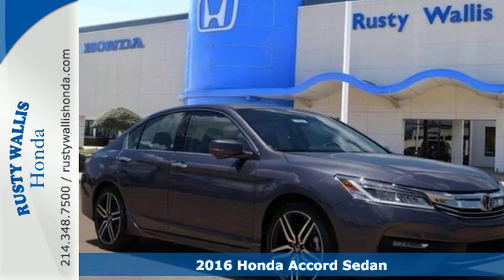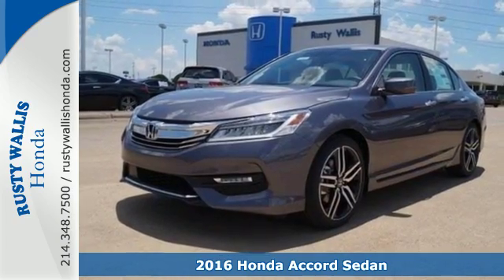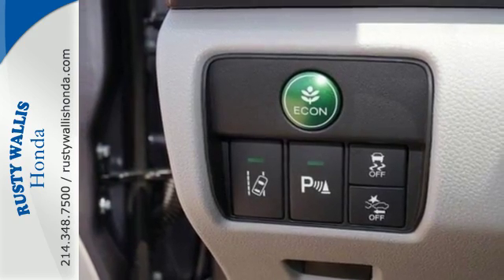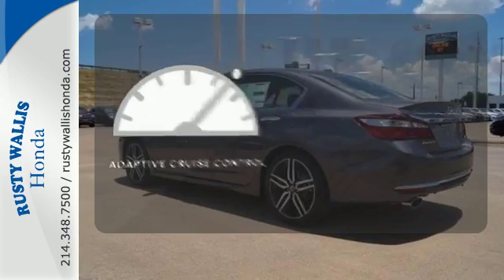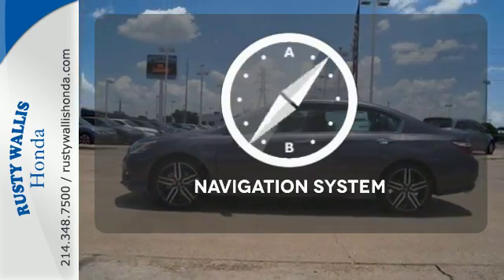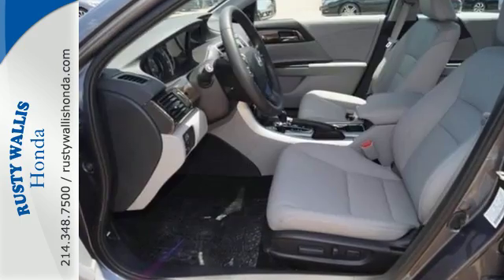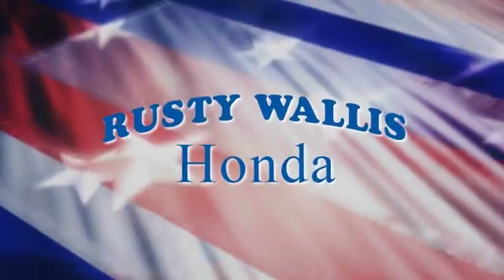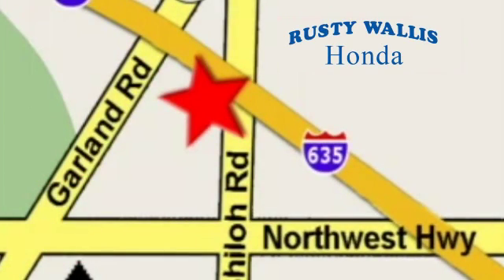2016 Honda Accord Sedan Dallas TX Fort Worth, TX #161668 - SOLD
Year: 2016
Make: Honda
Model: Accord Sedan
Trim: 4dr V6 Auto Touring
Engine: 6 Cyl - 3.5 L
Transmission: Automatic
Color: Nh-797mx/Modern St
Interior: Nh-797mx/Gray
Stock #: 161668
VIN: 1HGCR3F98GA034011
Accord Touring. Won't last long! Stroll on down here! You'll be hard pressed to find a better car than this terrific 2016 Honda Accord. A fail-safe friend when you need it most. brbr8 Time Presidents Award winner,the most of any Metroplex Honda dealer.Customer service,integrity and character is where we proudly hang our hat. Stop in and give us the chance to impress. Remember, Every Honda purchased at Rusty Wallis Honda comes with a maintenance program that includes your first two oil changes free!

Address:
12277 Shiloh Road